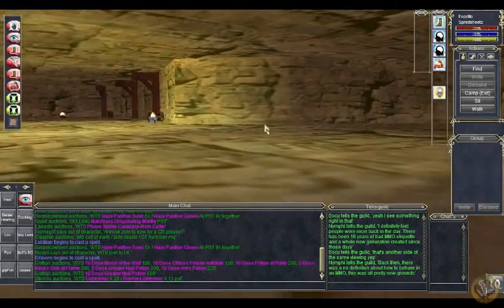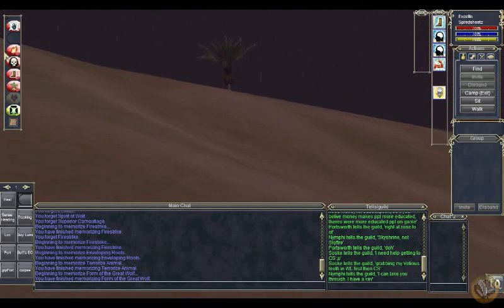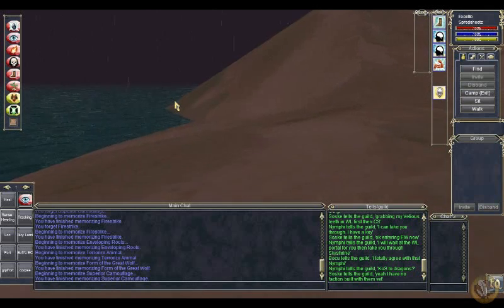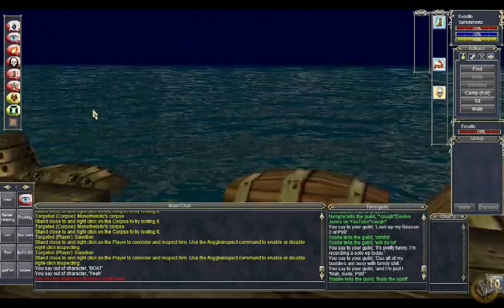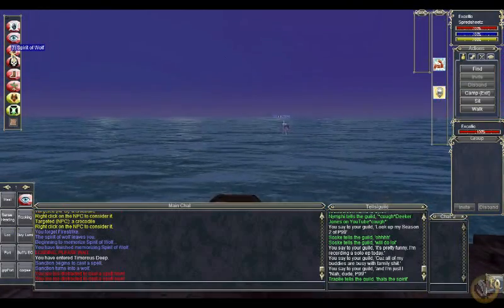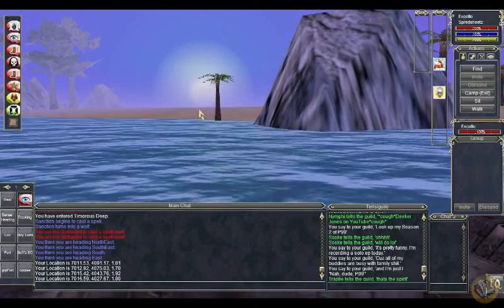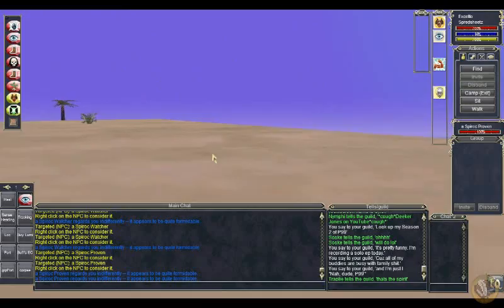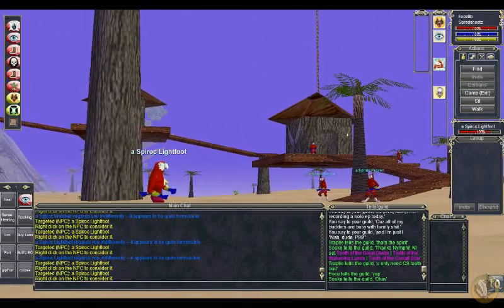EverQuest Excellio's Excellent Adventure ep09 - Traveling to Timerous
EverQuest Project 1999 Traveling to Timerous Deep